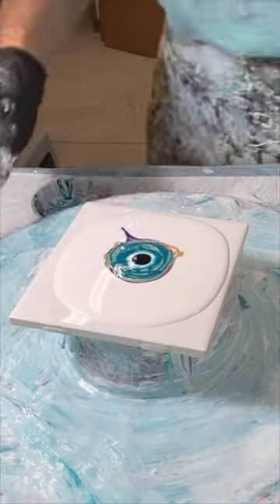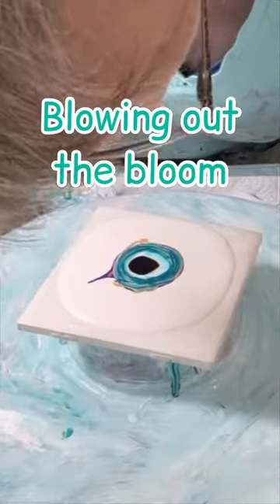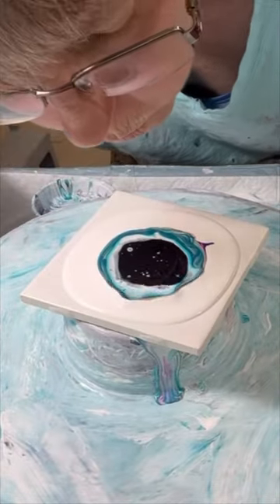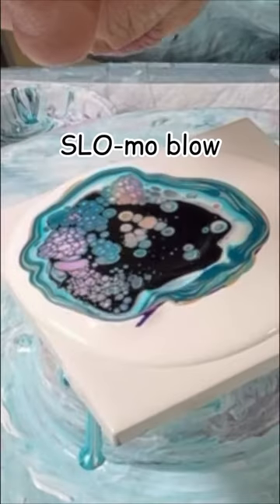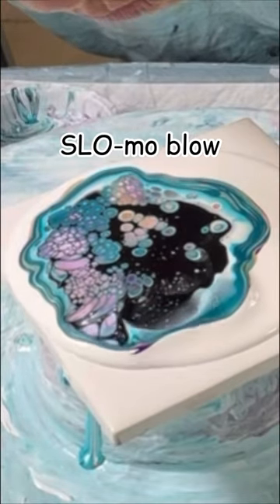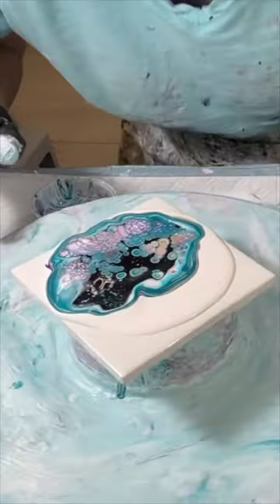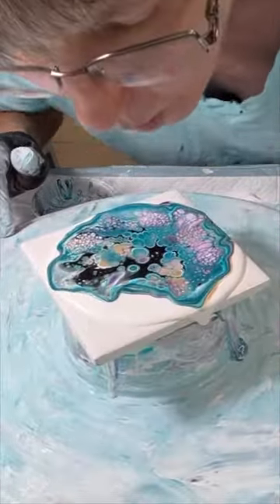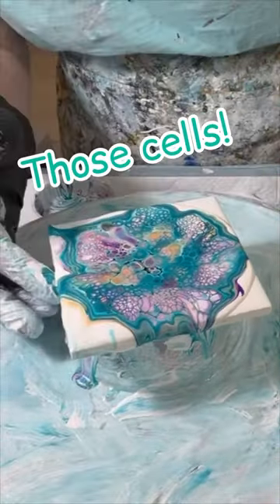Acrylic Painting, Abstract Art, Fluid Art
Thanks,

Louise